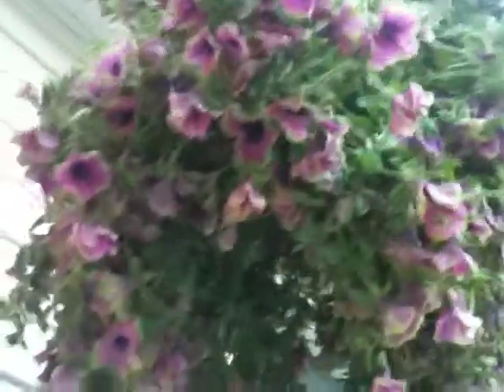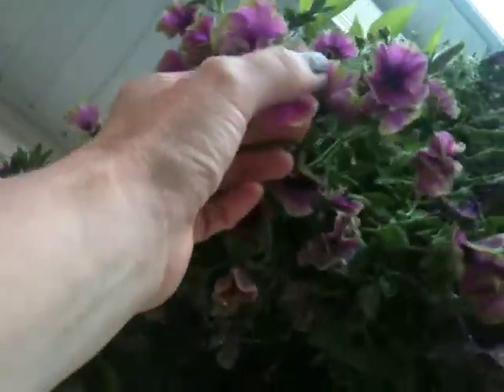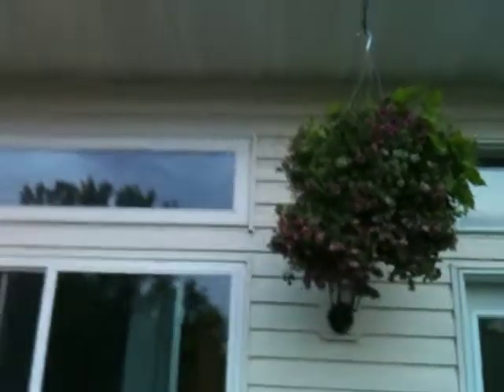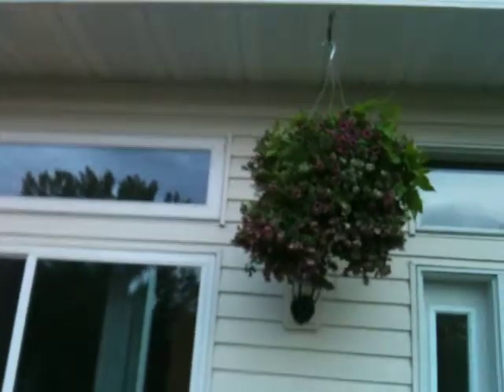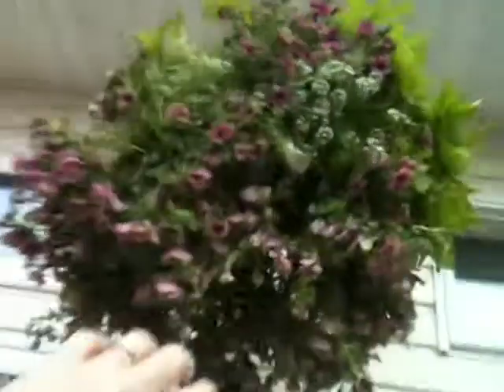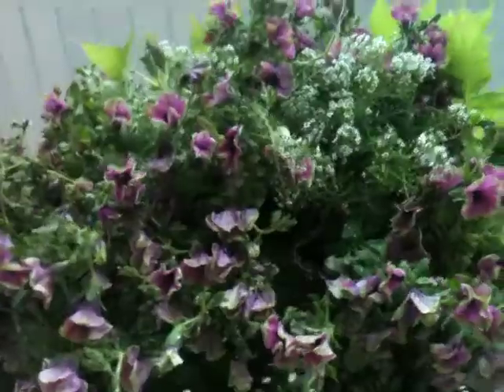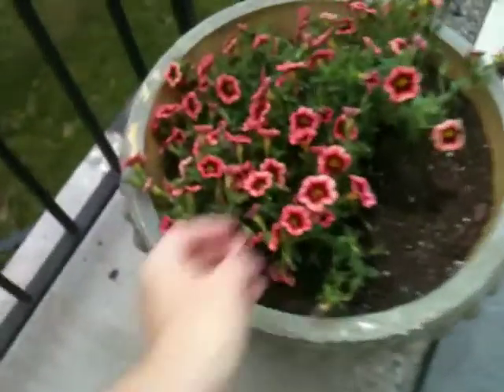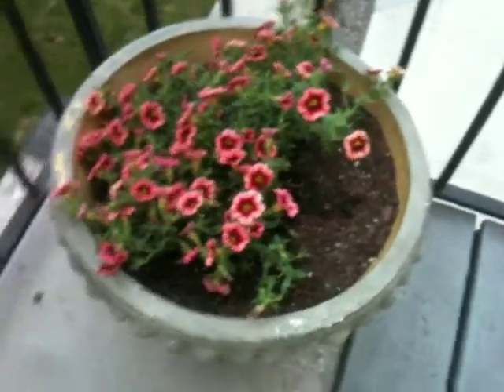Proven Winners - Pretty Much Picasso Supertunias!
Check out what I've done so far...between rain downpours anyway!